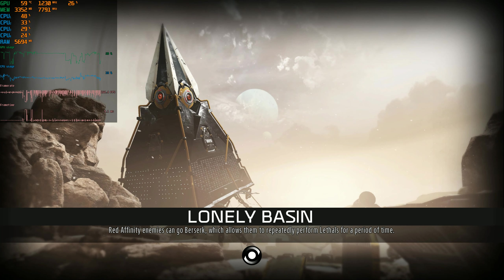ReCore RTX 2070 i5-4690k performance test max settings 1440p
GSYNC + VSYNC enabled
Windows 10
8gb DDR3 ram
i5-4690k @4.5GHz
Zotac RTX 2070 amp extreme (OCed +590 mem offset +66 core offset)
SSD